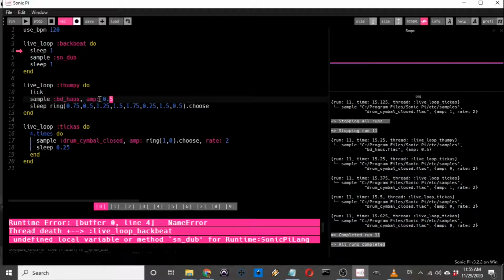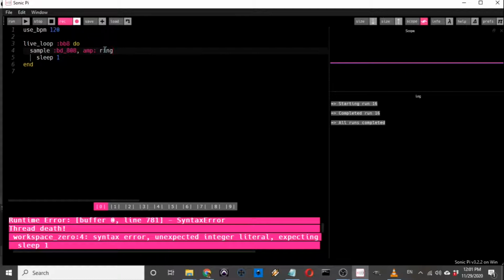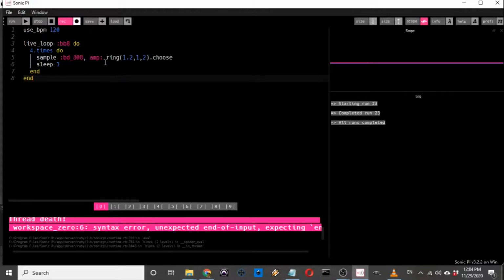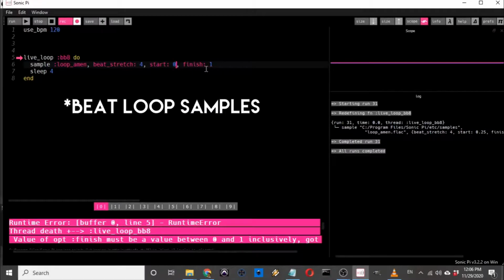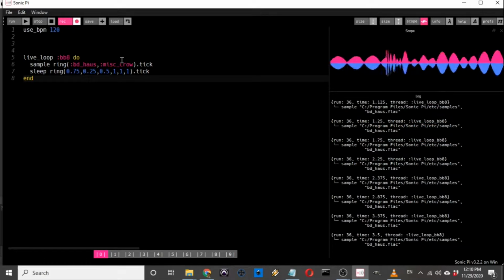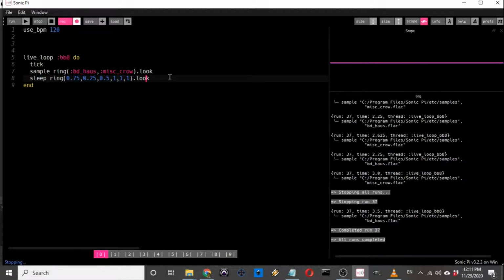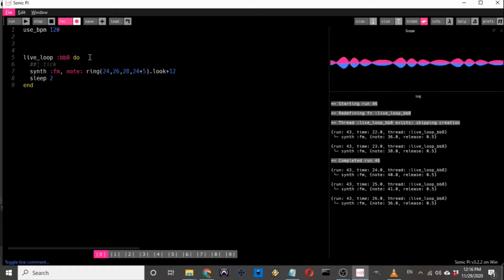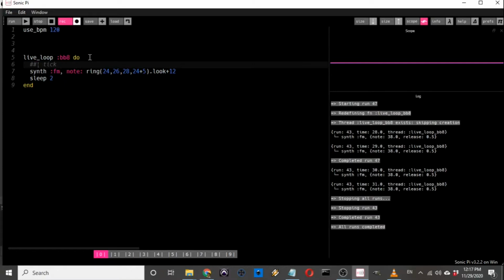Sonic Pi Tutorials - Ep 03: "Syntax Errors"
The great bane of programming! In this episode I cover syntax errors (but also I'm previewing a little of how to use beat loop samples which will be the main topic for the next tutorial).